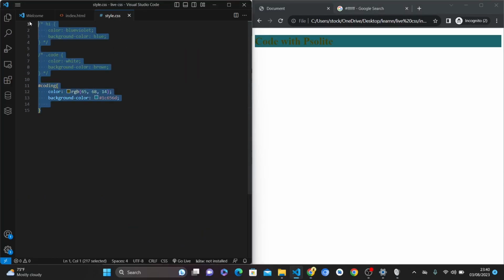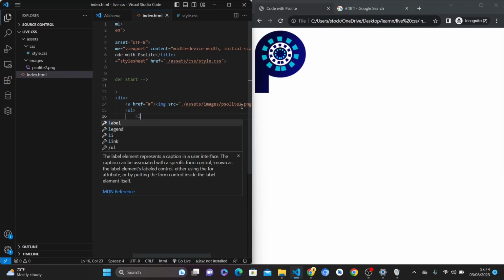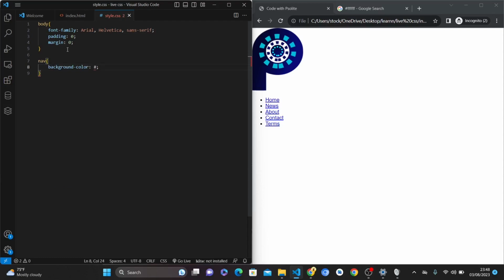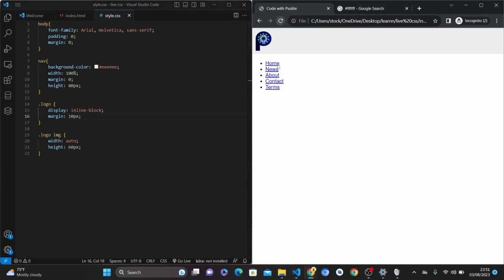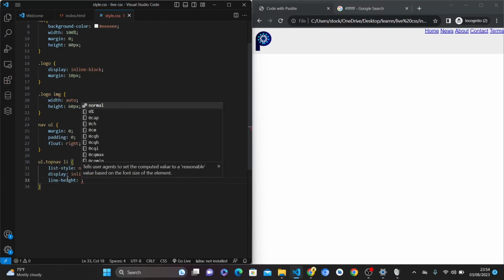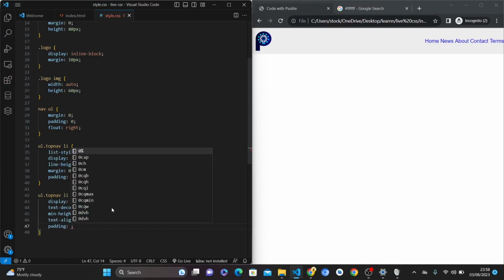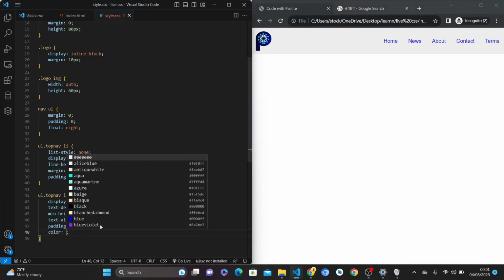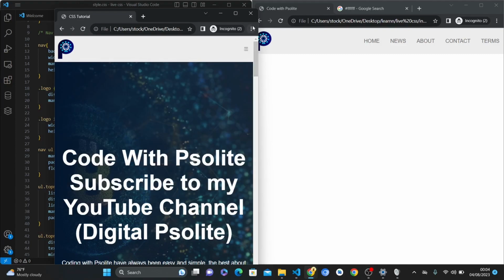#2 Learn CSS | Building of the Nav bar for the website.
#2 Building of the Nav bar for the website.
In this comprehensive CSS web design tutorial, join us as we dive into the exciting world of Cascading Style Sheets (CSS) and learn how to create a stunning website from the ground up. Whether you're a beginner or looking to level up your web development skills, this step-by-step guide will walk you through the process of designing and building a fully functional website using CSS. Follow along as we explore essential techniques, layout design, responsive elements, and more. Get ready to unleash your creativity and bring your web design ideas to life with the power of CSS!

Feel free to adjust and personalize the description as needed for your tutorial. Let me know if there's anything else I can assist you with!